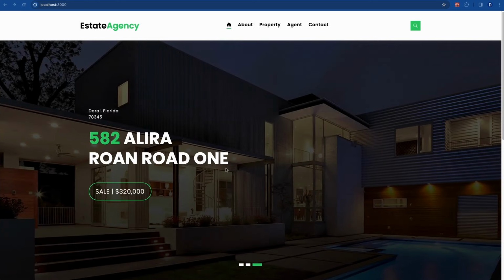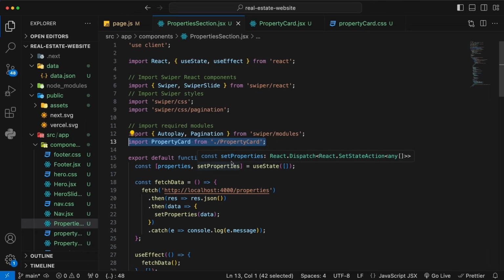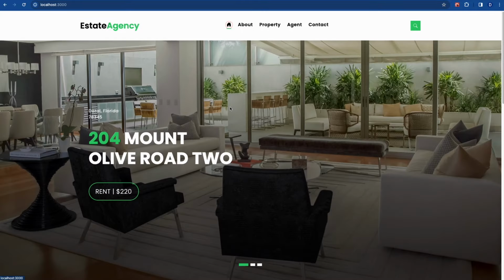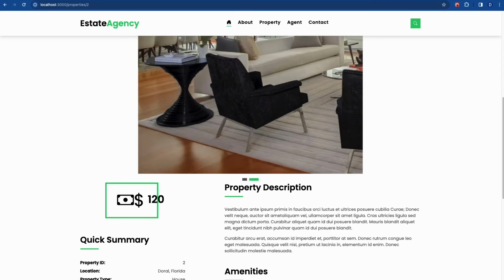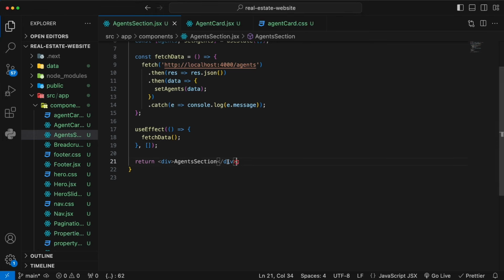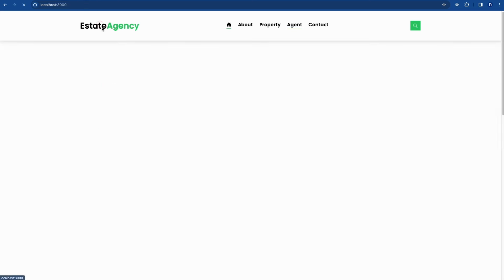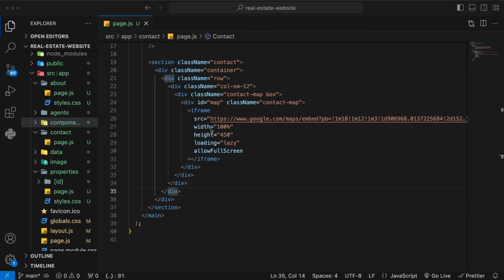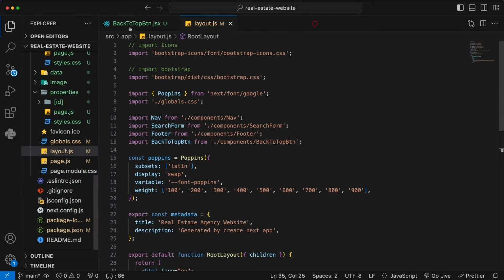🔥 Nextjs: Building a Responsive Modern Real Estate Website React (2)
Introduction:
Embark on a coding journey with me as we construct a cutting-edge and responsive Real Estate Agency Website using Next.js in this tutorial! Whether you're new to Next.js or looking to expand your skills, this step-by-step guide will take you through the process of creating a dynamic website for a real estate agency.

🏡 What you can expect in this video:
Beginner-friendly instructions: Perfect for all levels of expertise!
Creating a responsive and visually appealing Real Estate Agency Website.
Learning essential Next.js concepts, including server-side rendering and routing.
Incorporating dynamic features for property listings and interactive user experiences.
I'll be your coding companion throughout, explaining concepts in a clear and accessible manner. Join me to code along, ask questions, and gain the skills to build your own impressive websites.

👩‍💻 What you'll need:
Your preferred code editor (I'll be using Visual Studio Code, but feel free to choose your favorite).

⚡️ Key features:
-- Fully Responsive Real Estate Agency Website
-- Complete Next.js Website
-- Multiple Pages Website (Home, About, Property, Property-Single, Agent, Agent-Single, Contact)
-- Dynamic Carousel Slider (Swiper.js)
-- JSON server api endpoint
-- Dynamic Data Mapping
-- Item Details Page
-- Dynamic Item Card
-- Animated Profile Card
-- React Form Design
-- Animated Navigation and Search Box

🕒 Timecodes:
0:00 - Intro
2:50 - What you will learn
3:26 - Property Section
5:31 - Property Card
20:10 - Property Page
34:54 - Property Single Page
59:36 - Agent Section, Card, Pages
01:22:34 - About Page
01:32:49 - Contact Page
01:48:23 - Back To Top Button
01:52:23 - Part 2 Conclusion